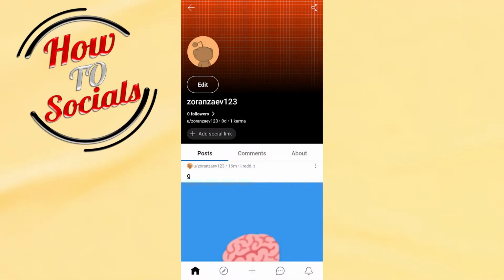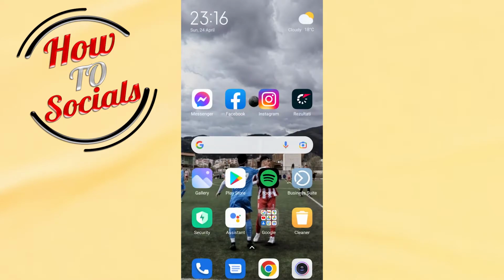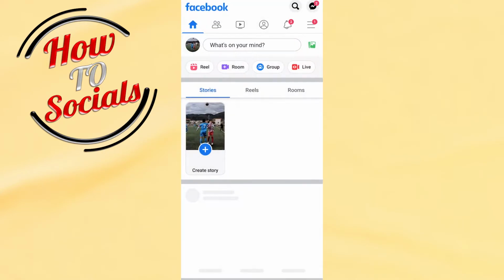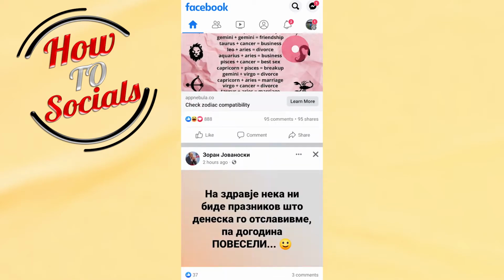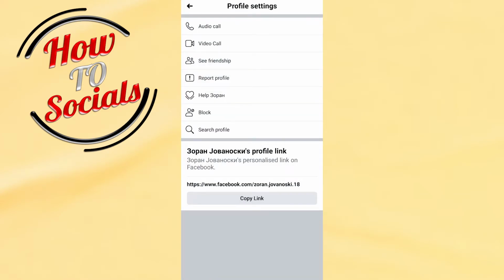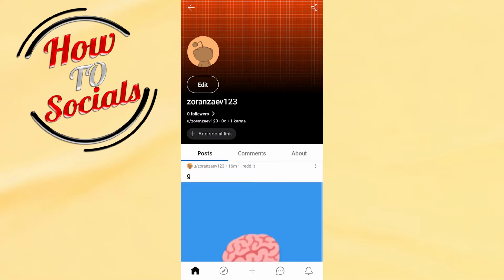How to Add Facebook Profile Link to Reddit Profile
This video will show you how to add facebook profile link to reddit profile.